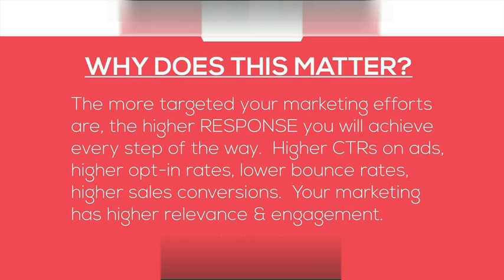08 Lesson 6 Macro & Micro Targeting